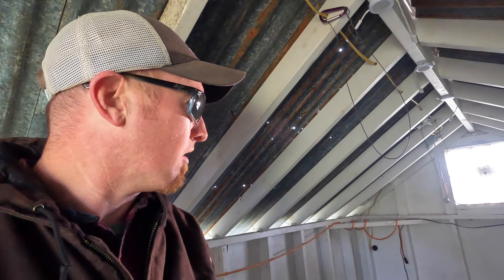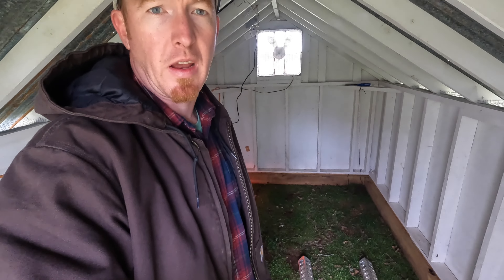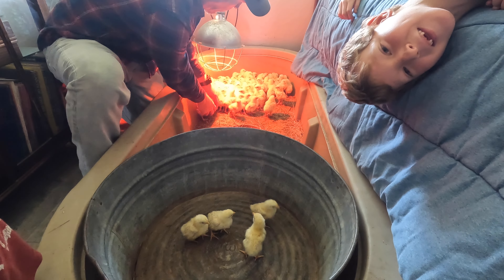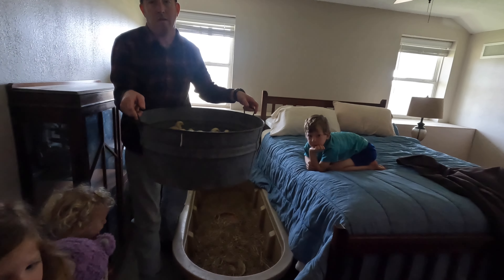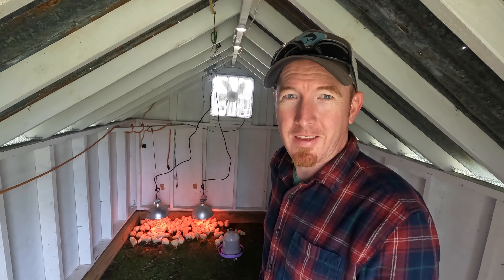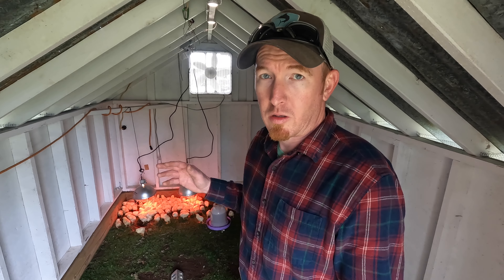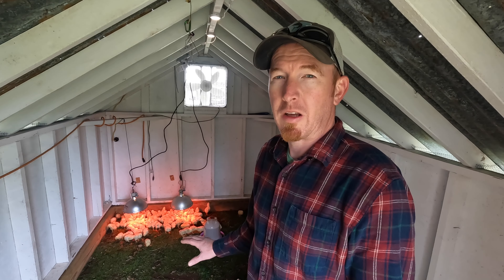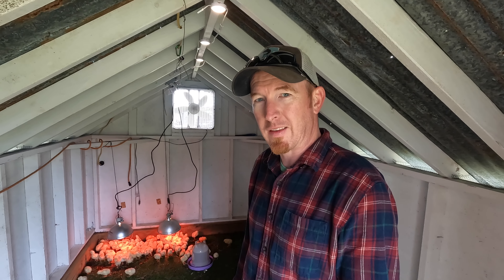How to Raise Chickens for Meat - Part 2: Moving them outside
The broiler chicks have been in a trough upstairs for a couple of days, and it is time to move them outside. It is amazing how quickly 100+ broiler chickens can soil the bedding in a trough.

A BIG part of raising poultry is making sure that their environment is clean and sanitary. If you allow their excrement to build up, the gasses produced can cause lesions on the inside of their airways which can then cause secondary infection. It's not good for the chickens, so we try to do everything that we can to make sure they have a clean living environment.